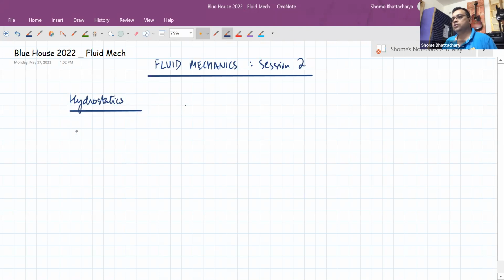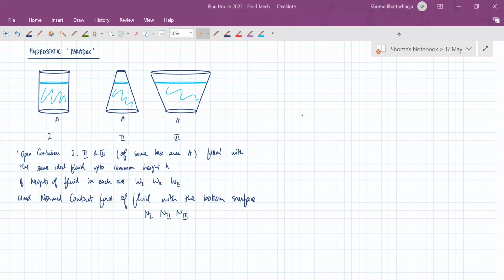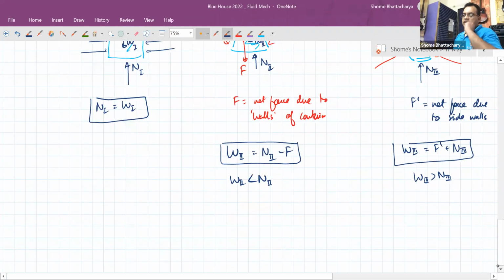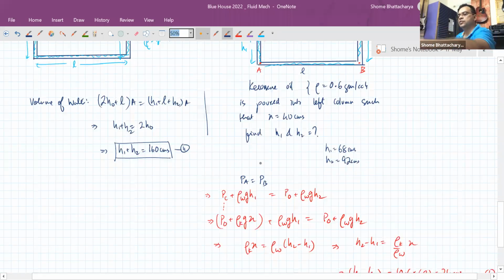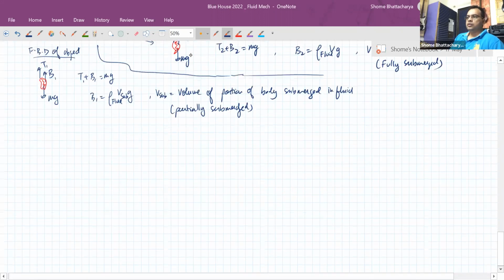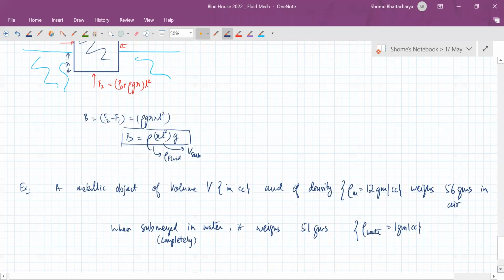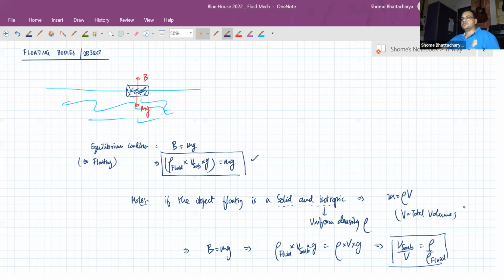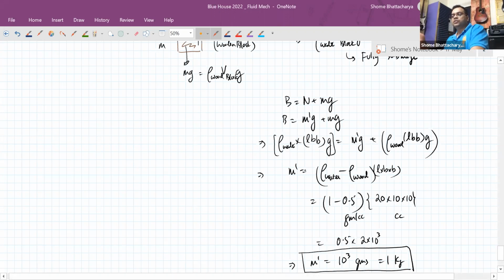Fluid Mechanics,Session 2,11th,Blue House(20-22),Date-17-05-2021,By-Shome Bhattacharya